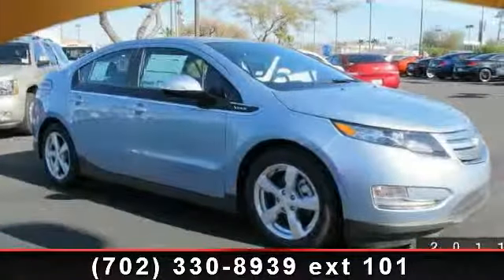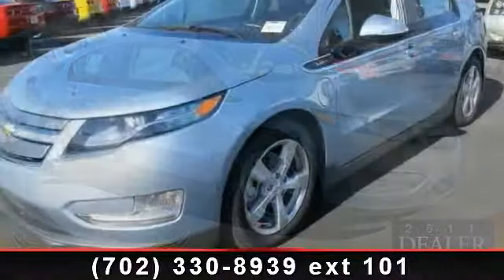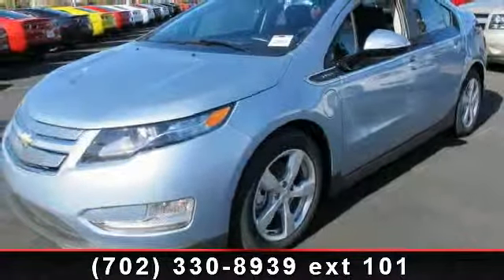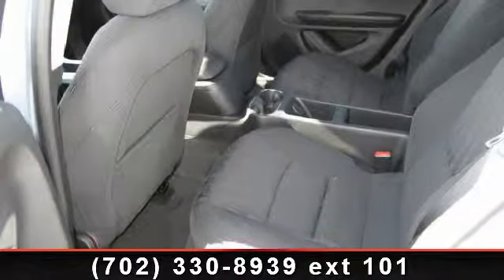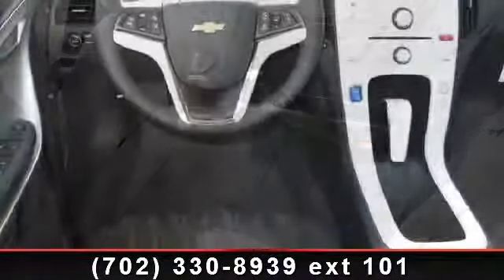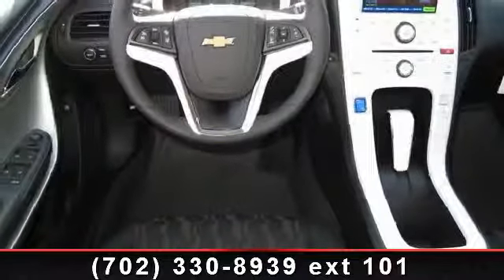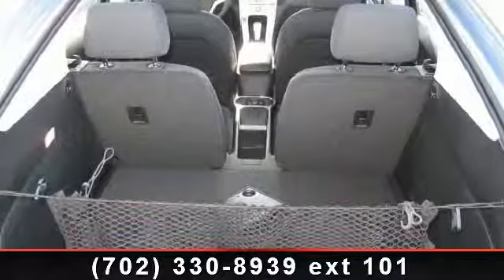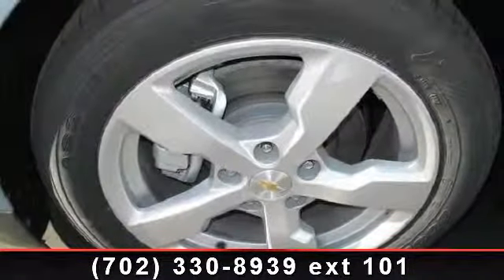2013 Chevrolet Volt - Henderson Chevrolet - Henderson, NV 8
Remote Engine Start, Onboard Communications System, Alloy Wheels, Heated Mirrors, CD Player. EPA 40 MPG Hwy/35 MPG City! Volt trim AND MORE!KEY FEATURES INCLUDEHeated Mirrors, Satellite Radio, iPod/MP3 Input, CD Player, Onboard Communications System, Aluminum Wheels, Remote Engine Start Rear Spoiler, MP3 Player, Keyless Entry, Steering Wheel Controls, Child Safety Locks. EXPERTS CONCLUDEIs the Volt an electric car or a hybrid? Actually, it's both. Keep the battery charged and you can use the Volt as an electric. Run out of juice and the Volt can run on gas. -CarAndDriver.com. EXCELLENT SAFETY FOR YOUR FAMILYChild Safety Locks, Electronic Stability Control, Brake Assist, 4-Wheel ABS, 4-Wheel Disc Brakes, Tire Pressure Monitoring System Great Gas Mileage: 40 MPG Hwy. MORE ABOUT USOur Henderson auto dealership has been owned and operated by the same family for over 17 years!